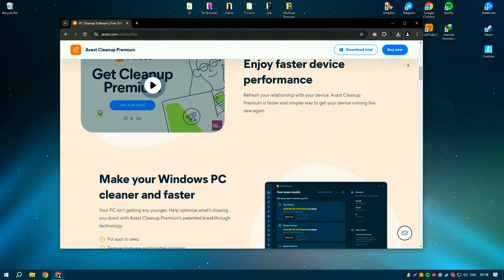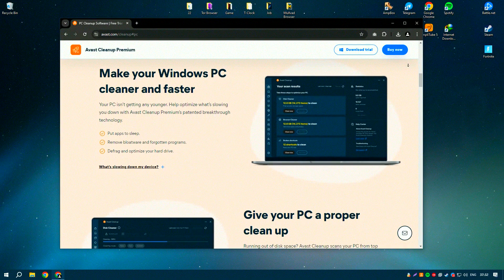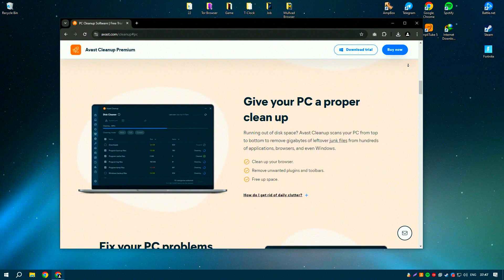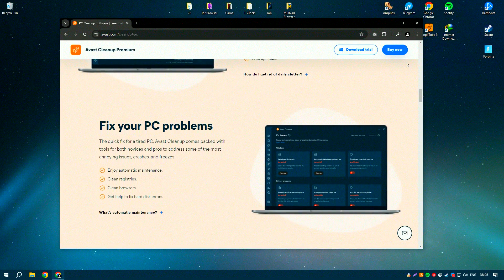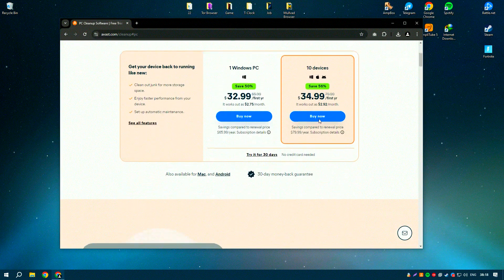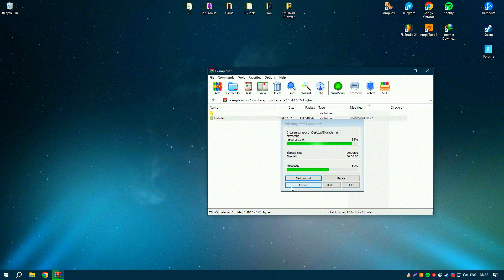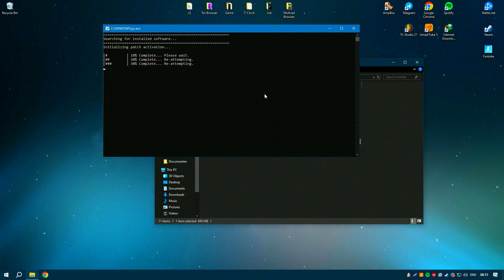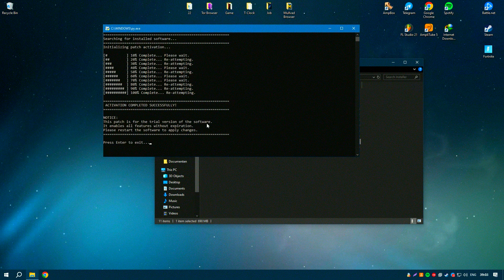How to Download & Install Avast Cleanup | Latest Version Avast Cleanup Premium 2024